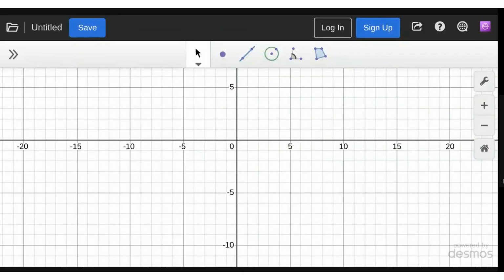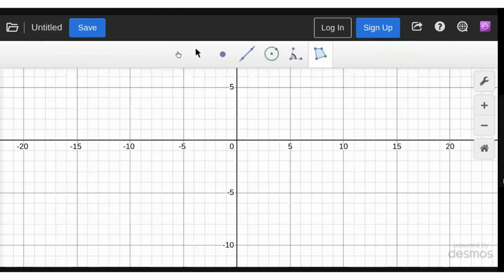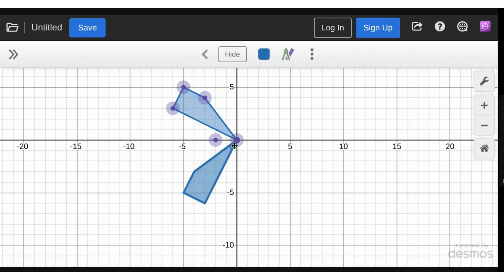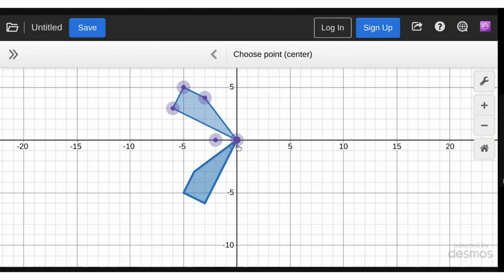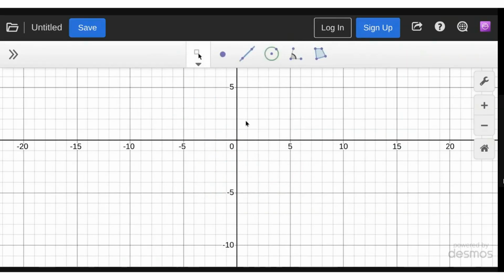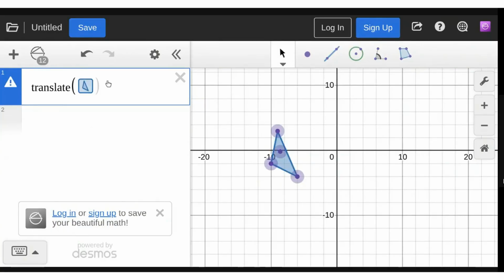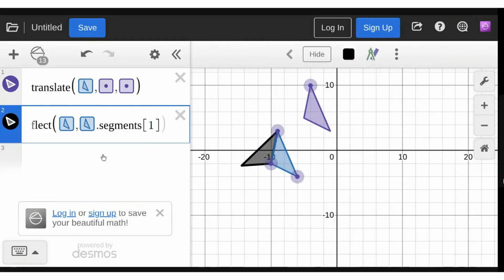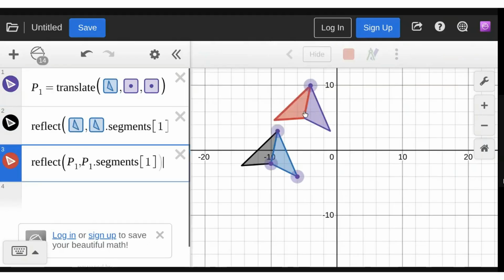Desmos Geometry: Choice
Instructions on how to make a choice transformation in Desmos Geometry App.